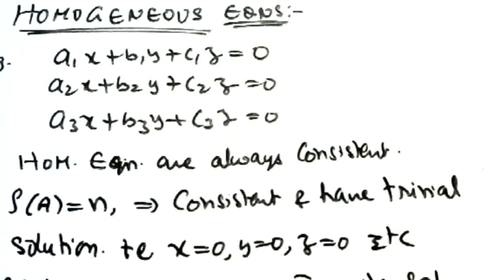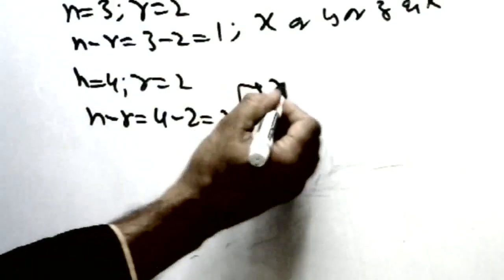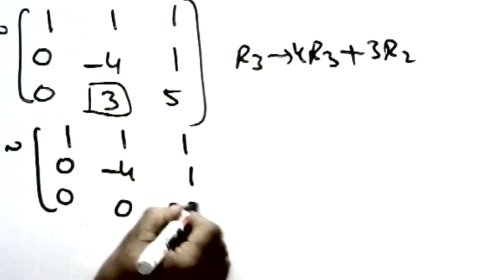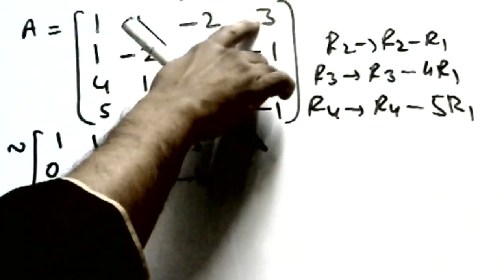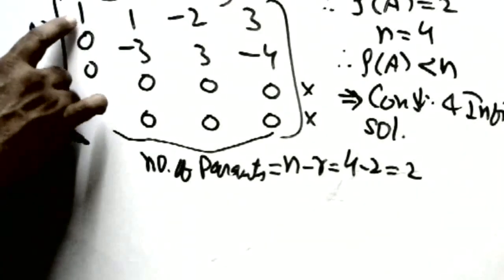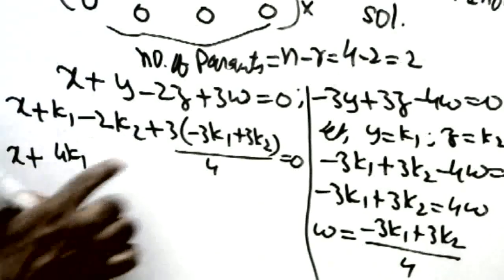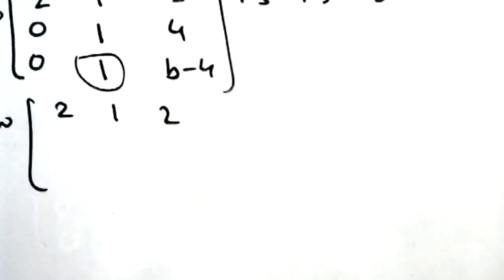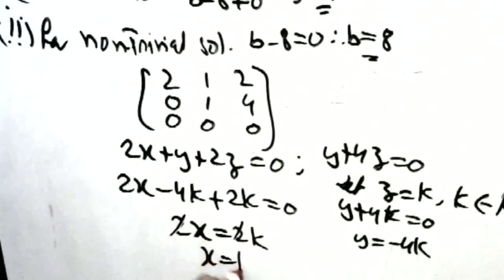MATRICES -6 Engineering maths Degree BSc B E B Tech By Arshad Sir